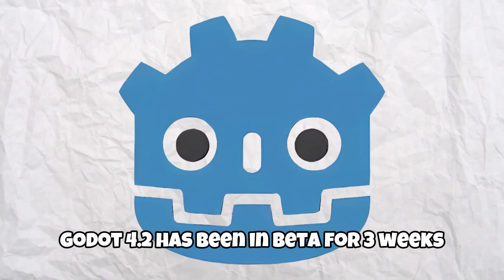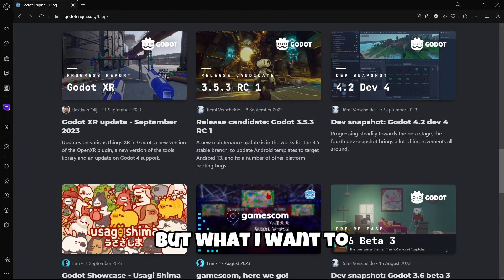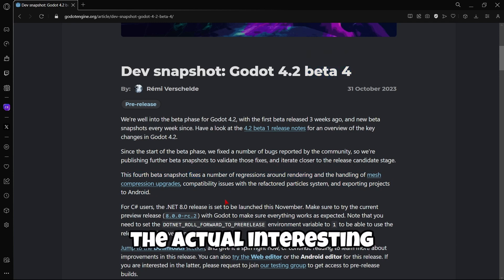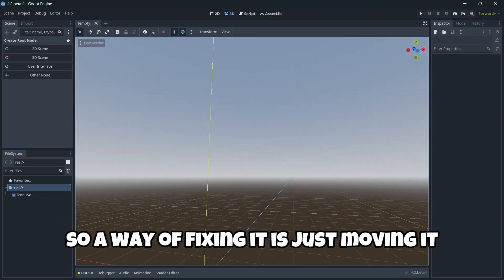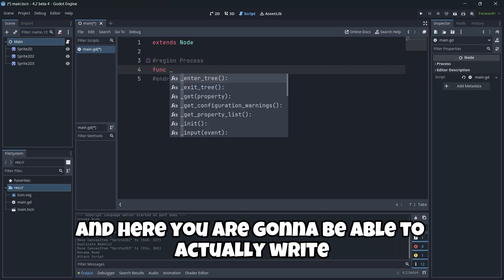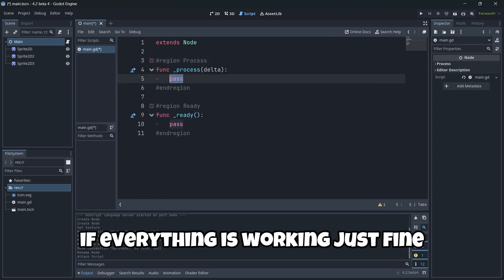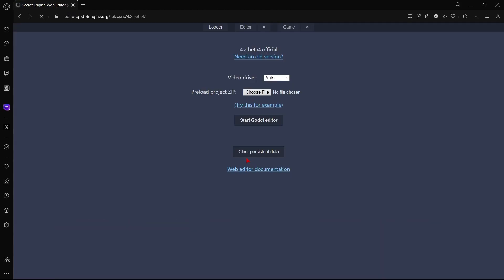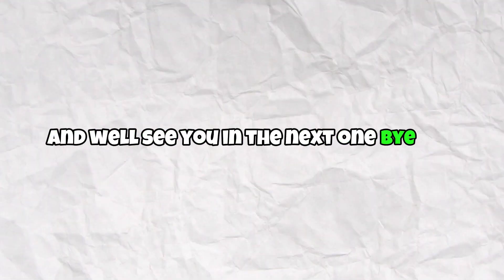GODOT 4.2 SOONER than EVER! Godot 4.2 beta 4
Godot 4.2 has been in beta for 3 weeks and a new beta is being released every week. Since the start of the beta phase, they fixed a number of bugs reported by the community, so they’re publishing further beta snapshots to validate those fixes, and iterate closer to the release candidate stage. So today we’ll be checking out this new beta 4 of Godot 4.2, let’s start

⏰TIME MARKS⏱️